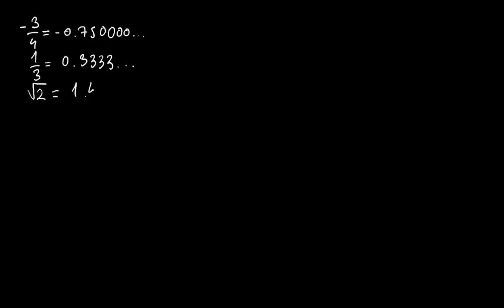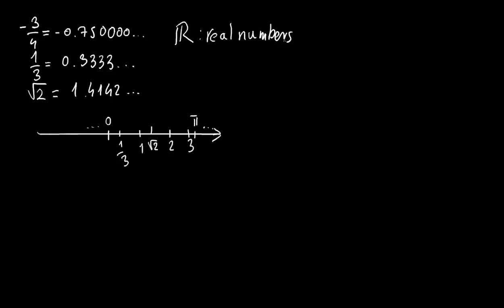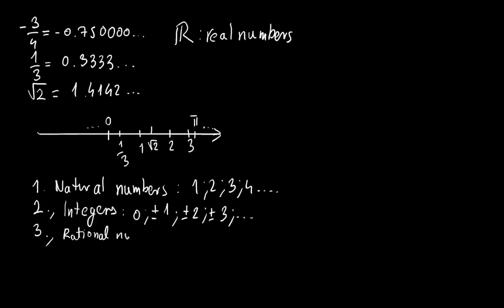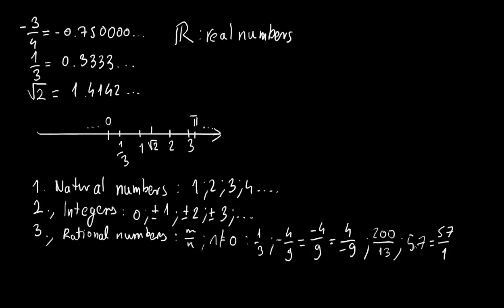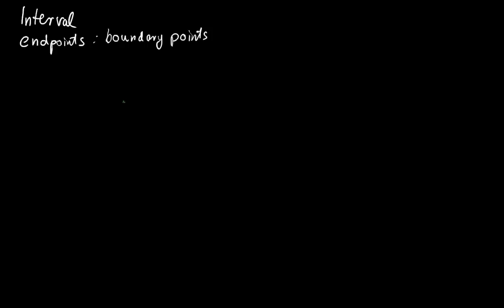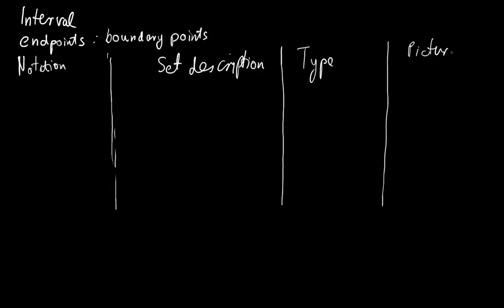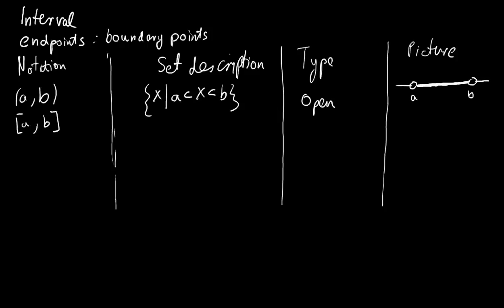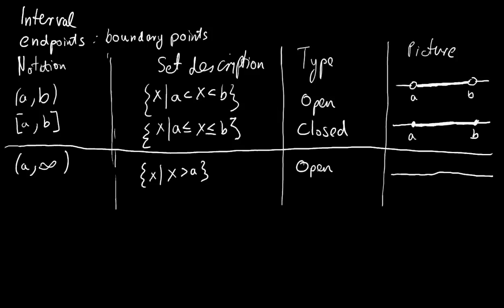1.1 Real numbers and the real line (part 1)